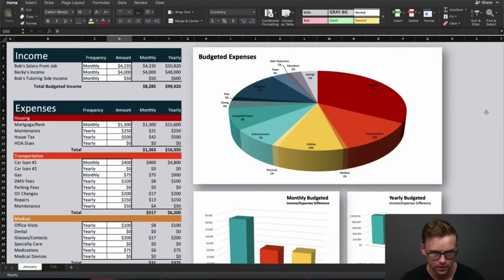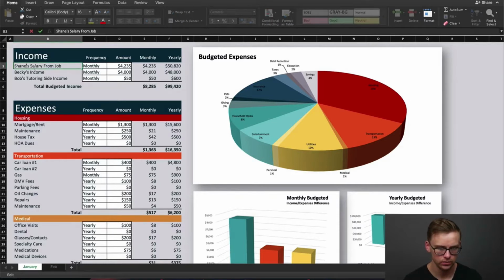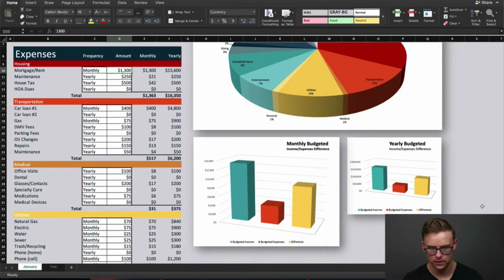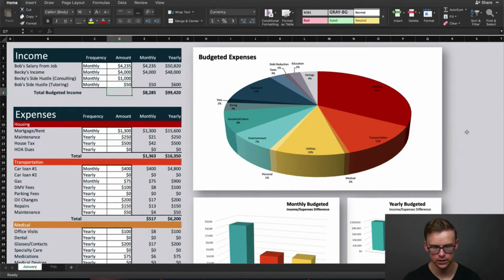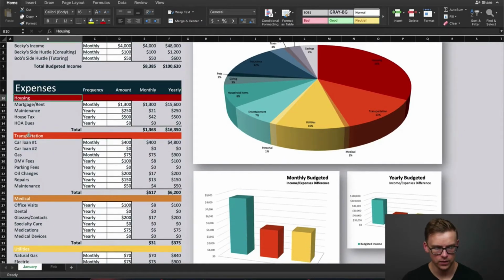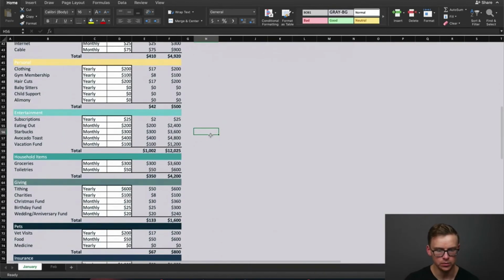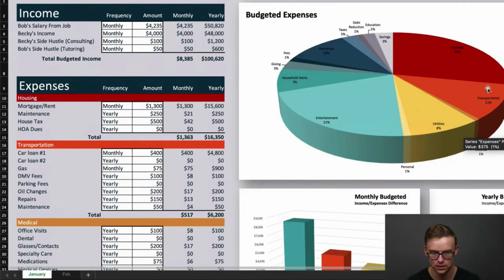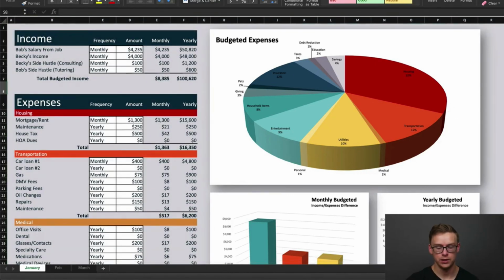Budgeting with Microsoft Excel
Want to learn how to create a Budget Spreadsheet with Microsoft Excel? Its easier than you think! Watch this over-the-shoulder video tutorial showing the creation of a Budget Spreadsheet from scratch in Microsoft Excel. You will learn exactly how to create your first Budget Spreadsheet, & the recommended method to use to create your spreadsheet.

Check out the library of Free Pre-built Excel spreadsheets for:
- Finance spreadsheets
-Operations spreadsheets
-Human Resources spreadsheets
-Project Management spreadsheets
- Accounting spreadsheets
& Many Many more